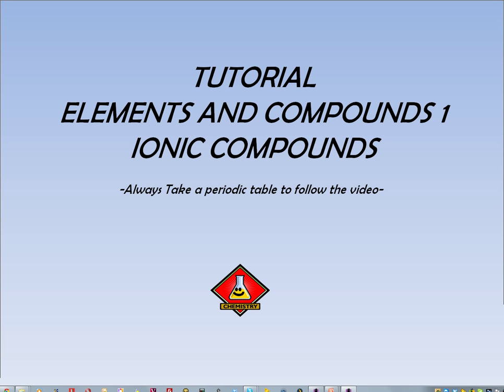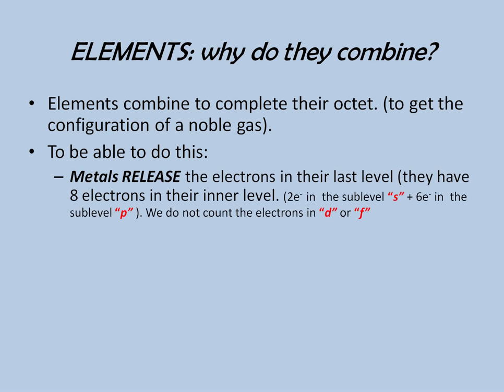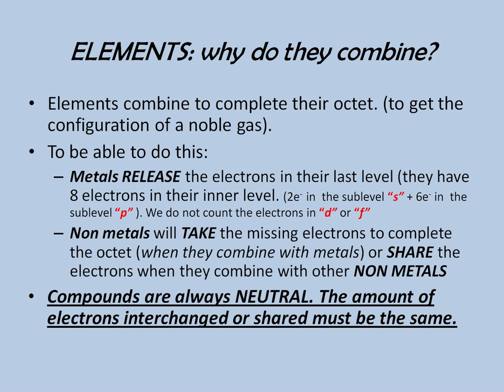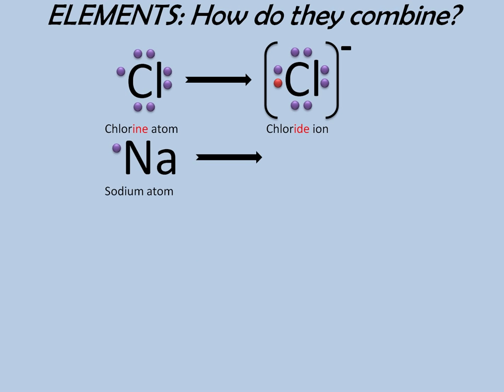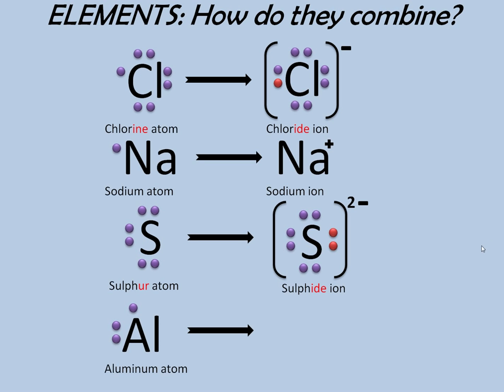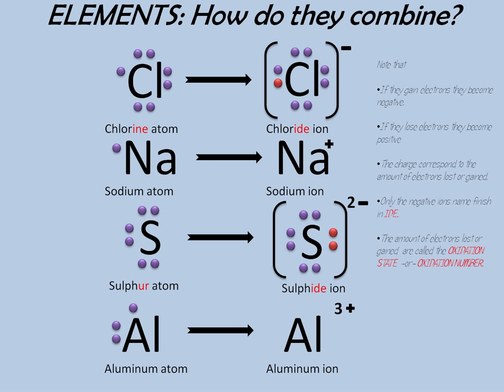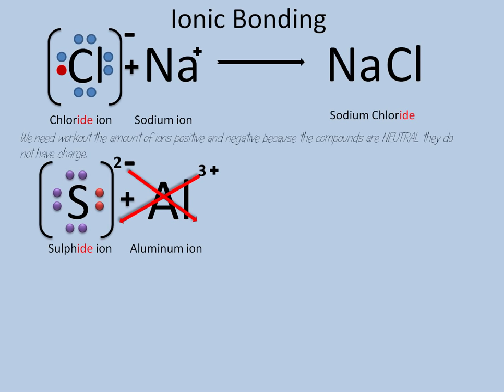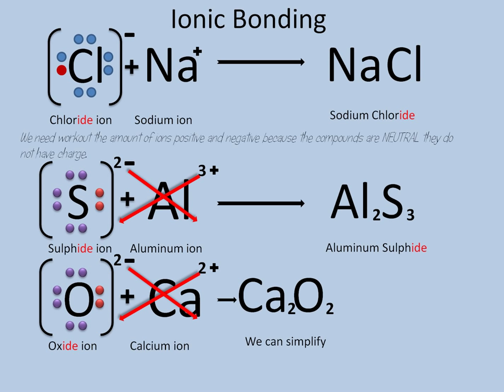Elements & compounds 1 - Ionic Bonding.avi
Tutorial #1: why and how elements combine to form compounds. Ionic Bonding.